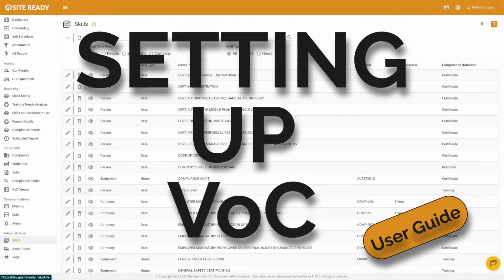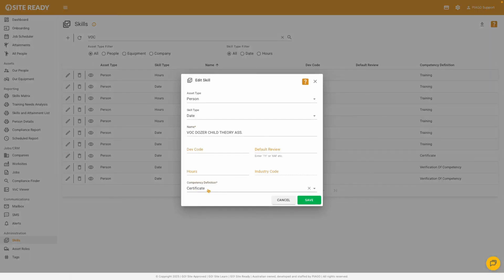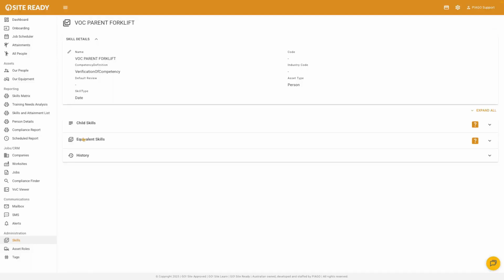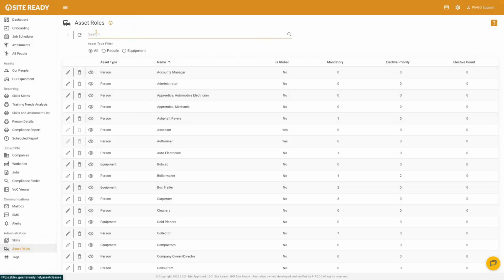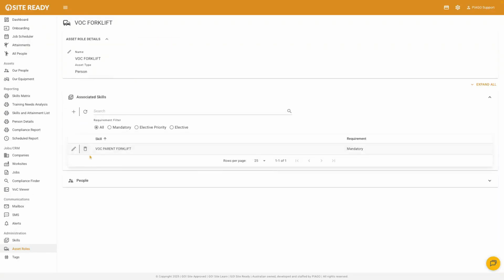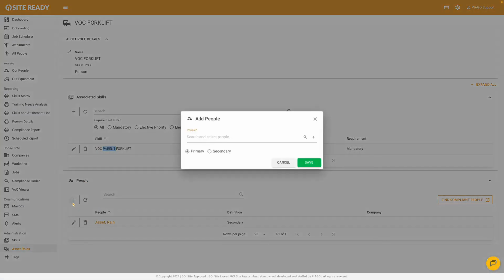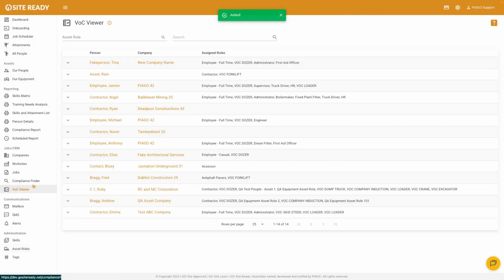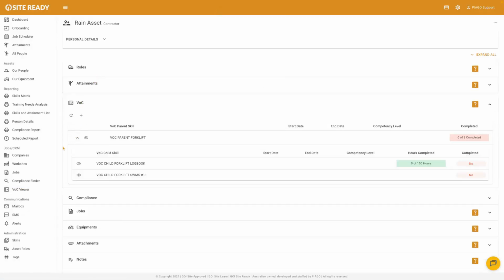8.4. User Guide Administration - Setting Up VoC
Need to set up a Verification of Competency (VoC) in GO! Site Ready? 💡 This guide shows you how to link parent and child skills, assign them to asset roles, and connect people so VoC checks run smoothly.

👉 What You'll Learn in This Tutorial:
• Adding parent skills (set to “Verification of Competency”)
• Creating child skills for assessments, inductions, training, or logbooks
• Linking child skills to parent skills in the Skills Area
• Setting up an Asset Role for VoC
• Associating parent skills with the role and assigning people
• Viewing the VoC outcome in a profile and the VoC Viewer Tab

⚙️ Follow These Steps:
1. Create all required skills in the Skills Area.
2. Set parent skill competency definition to Verification of Competency.
3. Add child skills with competency definitions (Cert, Induction, Training) and types (Date/Hours).
4. Open the Parent Skill and assign child skills.
5. Create a VoC Asset Role (e.g., VoC Dozer) and add the parent skill under Associated Skills.
6. Assign people to the asset role.
7. Review in the person’s profile VoC or VoC Viewer Tab.

✨ Important Notes:
• Parent = primary attainment, Child = proof of competency.
• Asset Roles are key for tying VoC back to people and reporting.